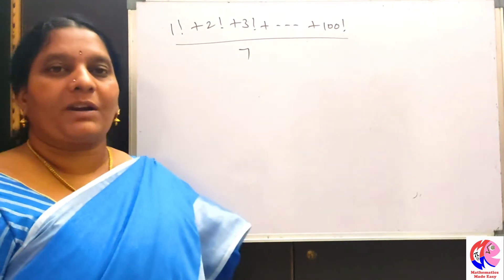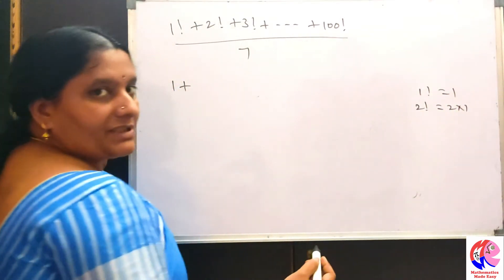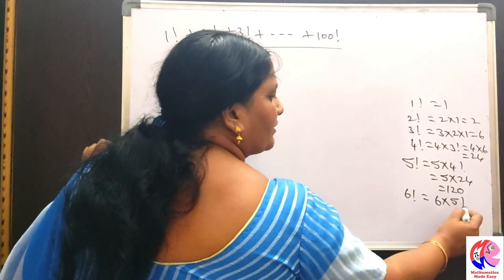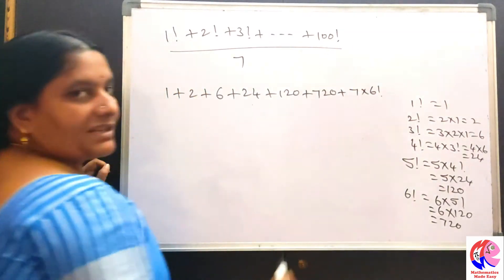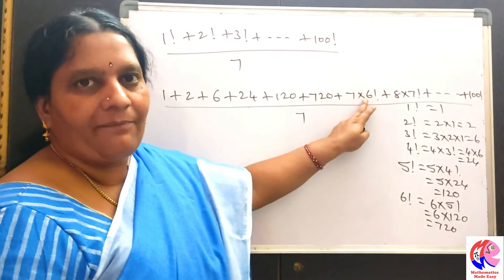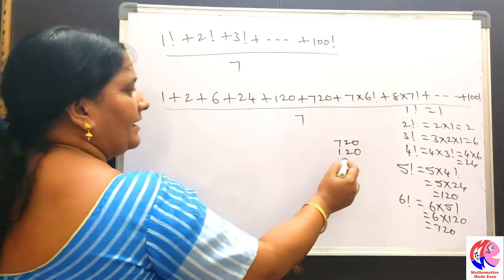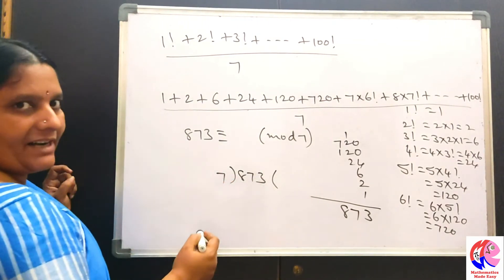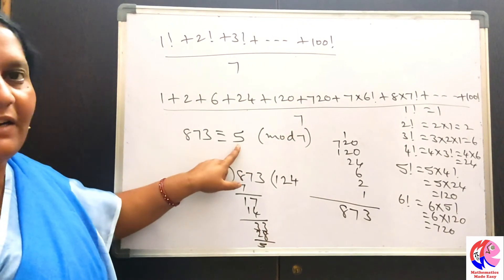NUMBER SYSTEM| what is the remainder when n! divided by 7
i)   what is the remainder when 1! +2! +3! + - - - +n! divided by 7
ii)  maths tricks to solve division by 7
iii) tricks to solve number system problems and factorial based problems

                 For doubts and queries regarding subject whatsapp to 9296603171.